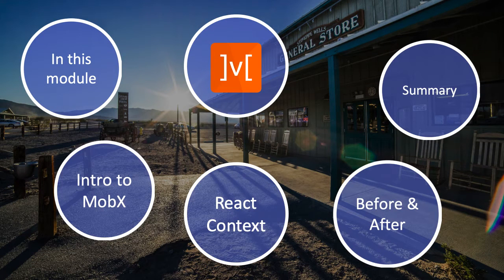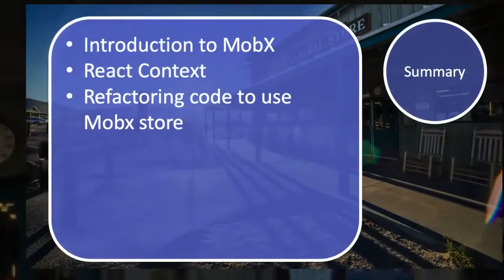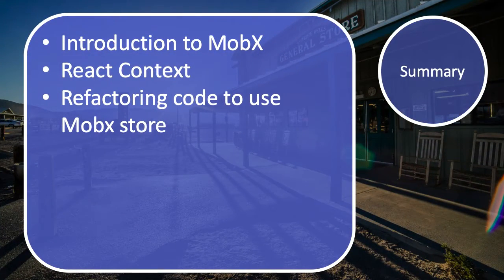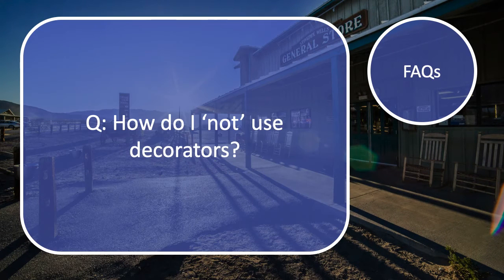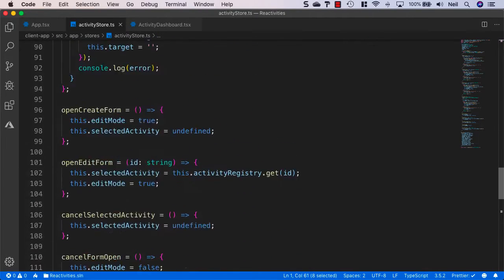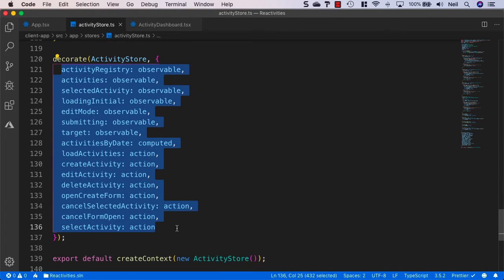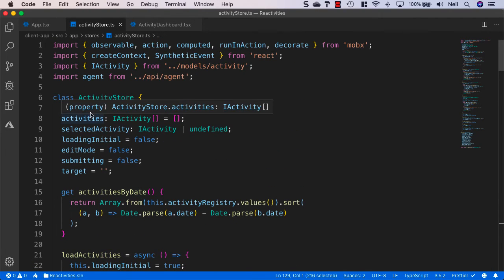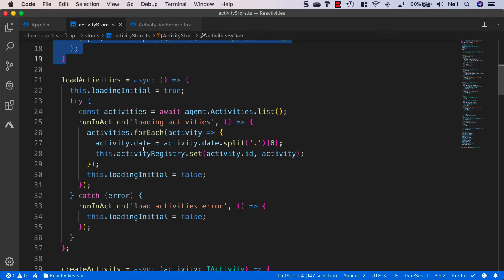15 Summary of section 7